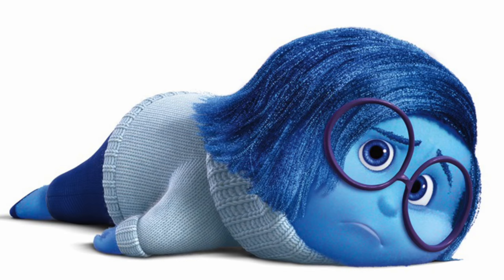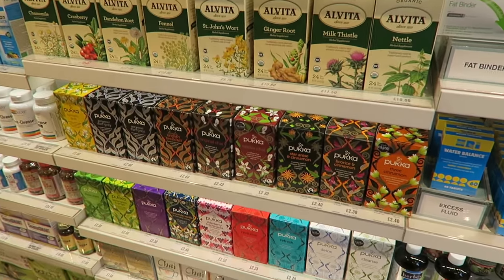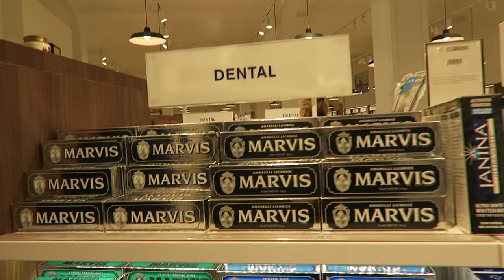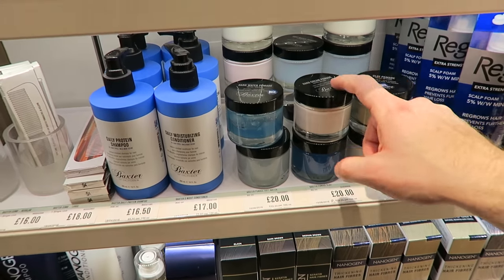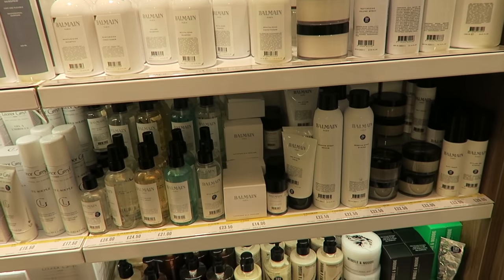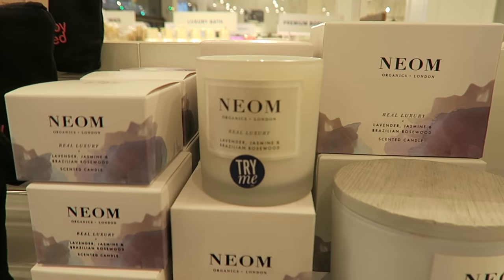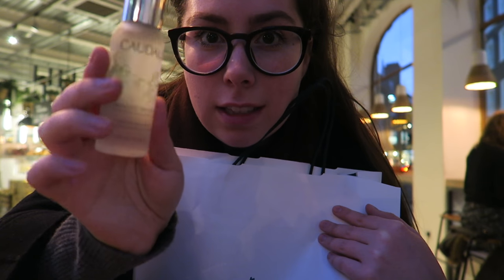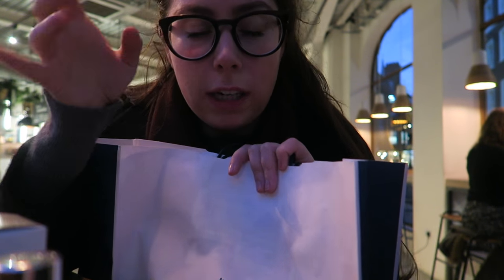BEST BEAUTY SHOP IN LONDON! | SHOPPING VLOG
BEST BEAUTY SHOP IN LONDON! Shopping vlog at John Bell & Croydon, Wigmore Street.

— DROP DOWN FOR MORE INFO —

I’ve heard such great things about John Bell & Croydon, its a huge pharmacy/beauty/skincare/healthcare shop in London (near Oxford Street) and they really do have it all! I pick up some beauty essentials and share with you what i got for my skin, body and mind in a haul :) Both Alen and i were so impressed with this shop for buying beauty and skincare products, id highly recommend going :)

— What I’m Wearing *SALE ITEMS AVAILABLE* —

My Glasses
Acne Scarf
Comme Des Garcon X Converse
Trish McEvoy Lipstick ‘Pink Nude’
YSL Babydoll Mascara

— John Bell & Croyden —

Magnesium Bath Salts

Magnesium Body Oil

Sun Warrior Protein Powder

Marvis Liquorice Toothpaste

Marvis Jasmin Mint Toothpaste

Marvis Mouthwash

Baxter Hair Pomade

Eight & Bob Egypt Perfume

Eight & Bob Travel size Perfume

Bioderma Makeup Remover

Neom Real Luxury Candle

L’Occitan Lavender Bath Foam

Caudalie Beauty Elixir

Trilogy Rose Hip Oil